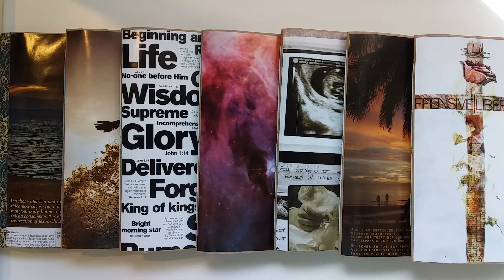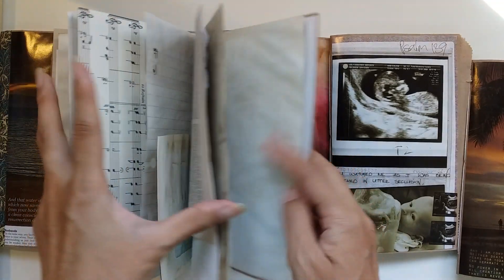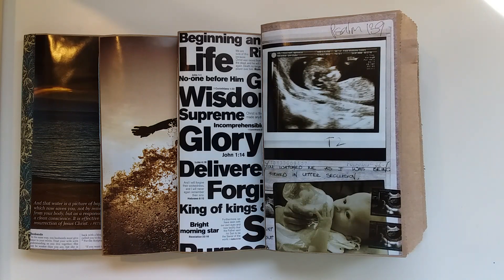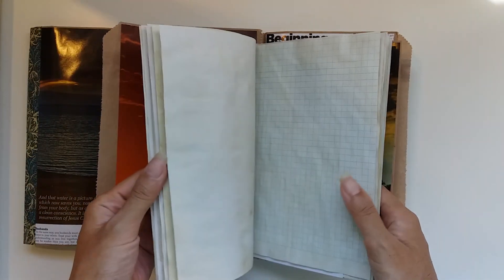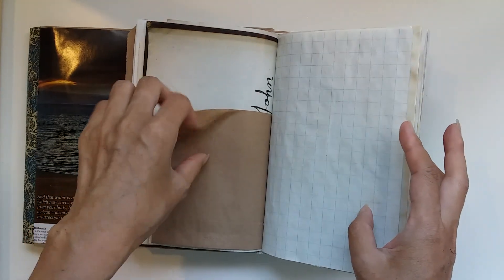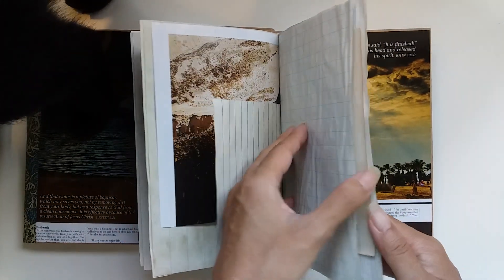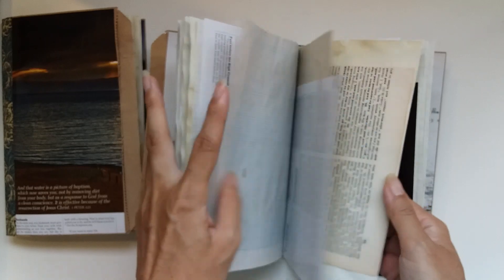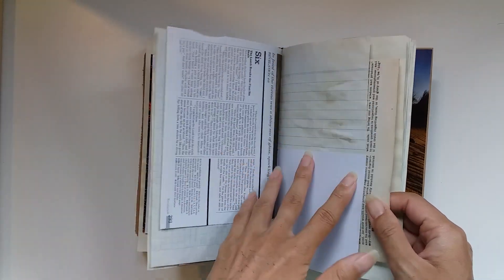Faith journals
Here is my last journal collection for the year. They are available in my Etsy Willowbound Journals